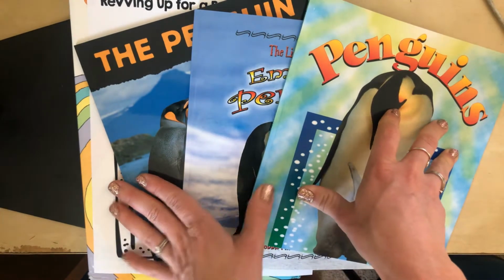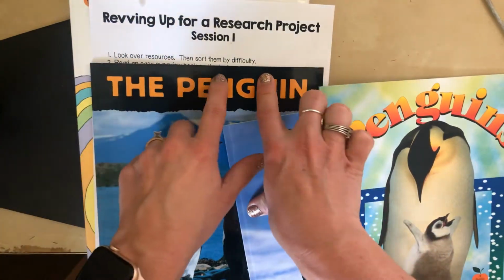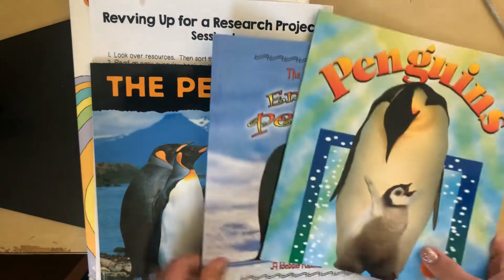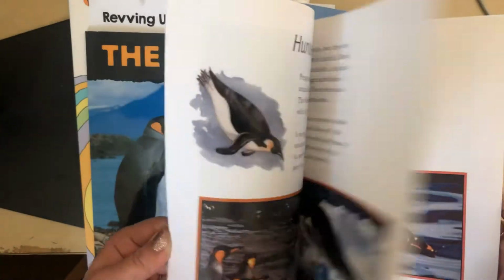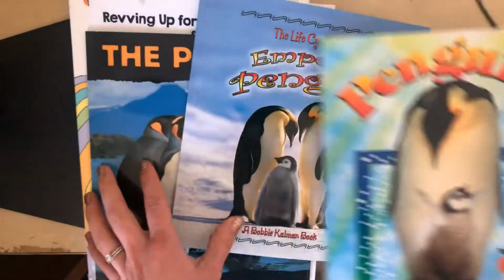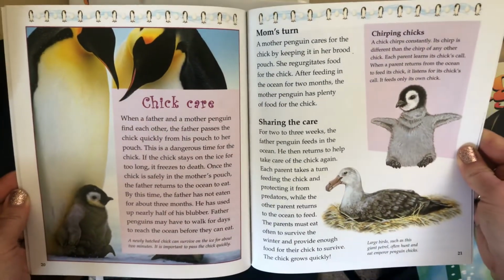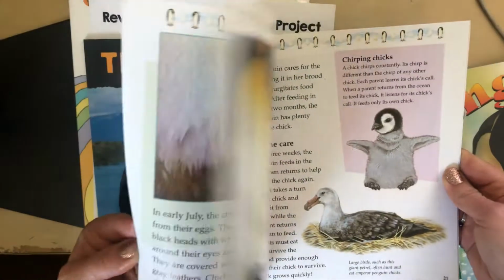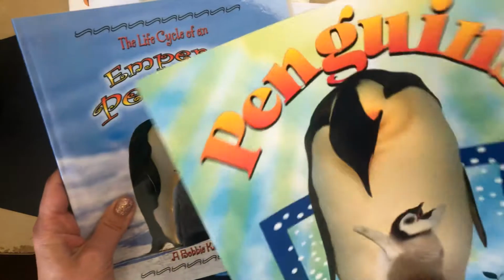Session 1 research